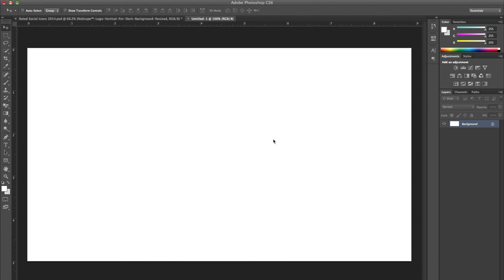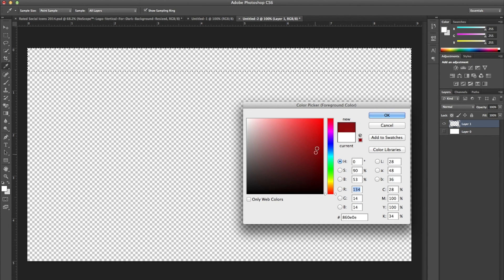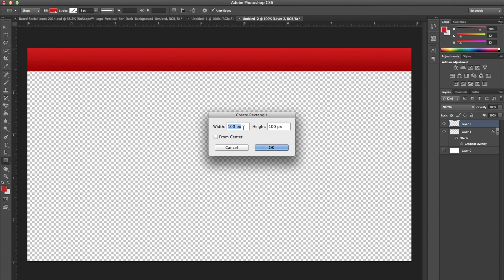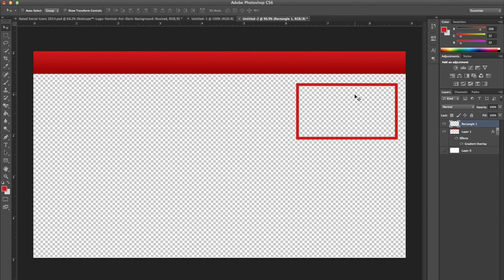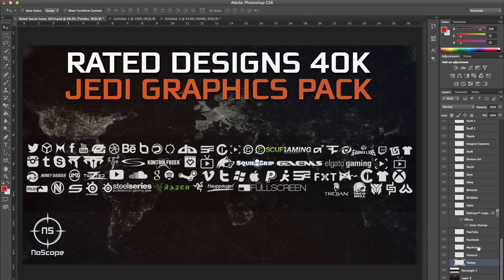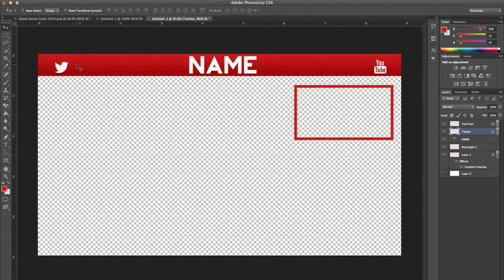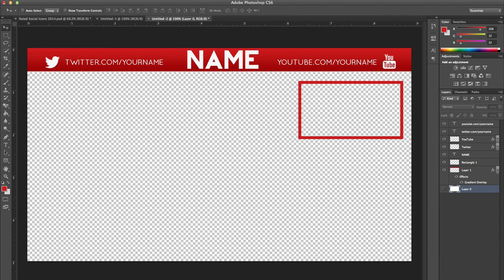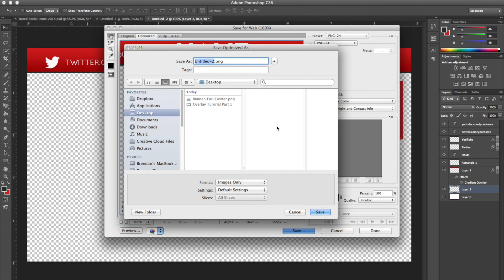Photoshop Tutorial | Twitch Stream Overlay!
I'm back with another tutorial video! Make sure to let me know what you would like to see next!